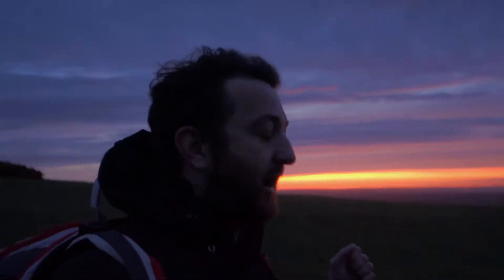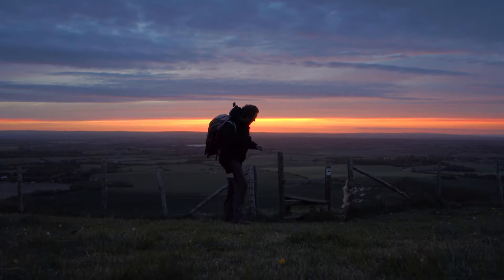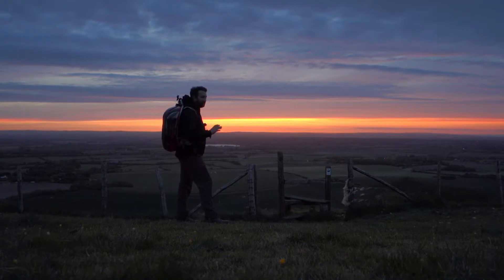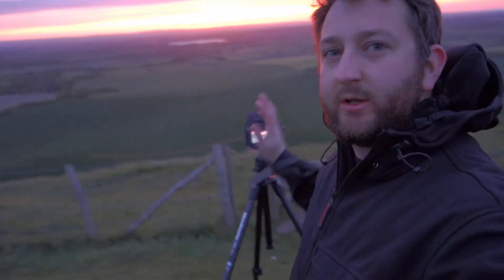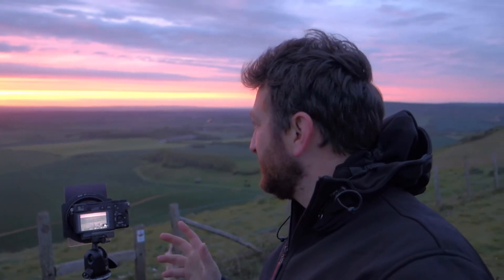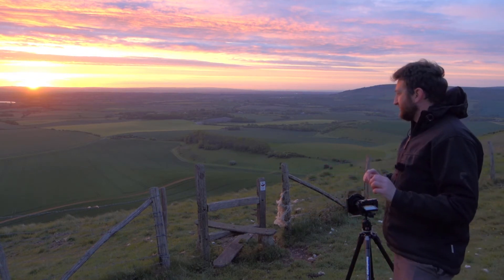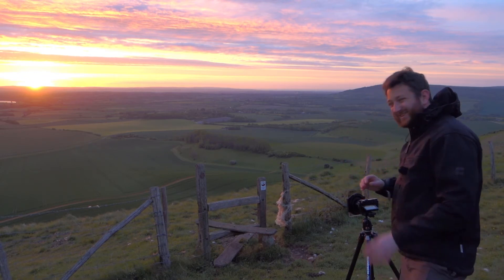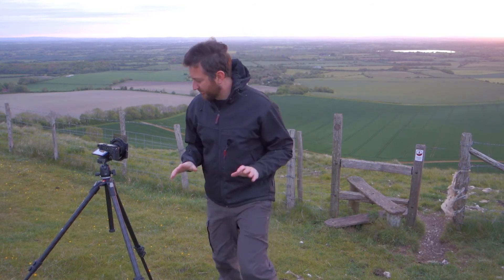ND Filters For Photography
How To Use ND Filters For Better Photographs
After the previous failed attempt, i gave the south downs another crack, hoping for better weather and i talk about using nisi filters

NEW! Sigma 70-200 F2.8 Canon Mount
NEW! Sigma 24-105 F4 Canon Mount
NEW! Sigma MC-11 Adapter Canon to Sony

A-Mode ic200 ICU bag

My Vlog Setup:

Rode SmartLav+ Microphone
adapter to make smartlave work with recorder
Zoom H1

Edited with HitFilm 4 Express